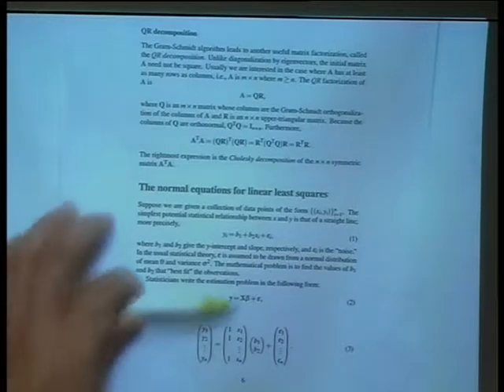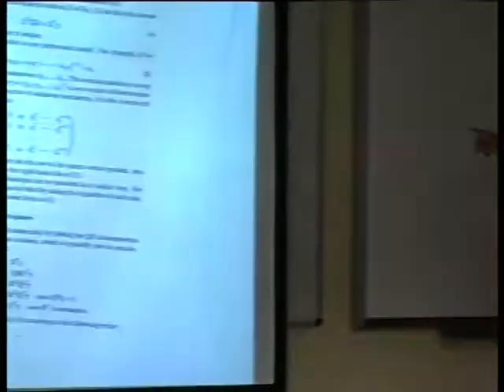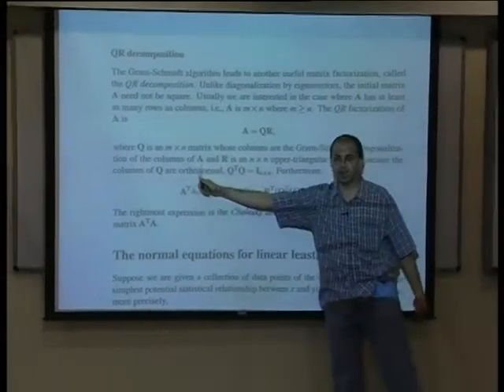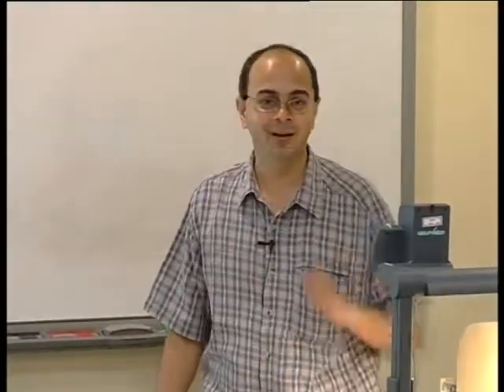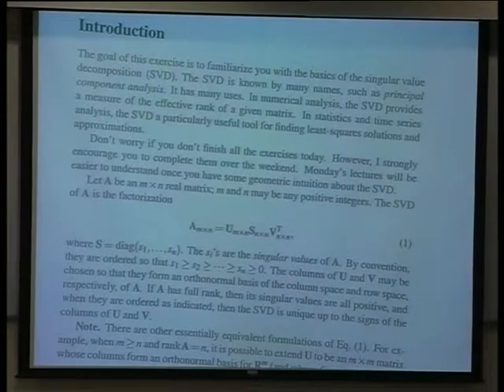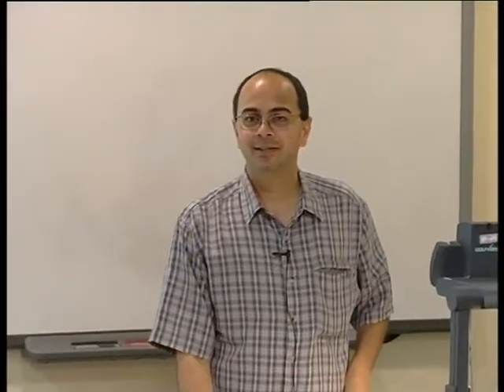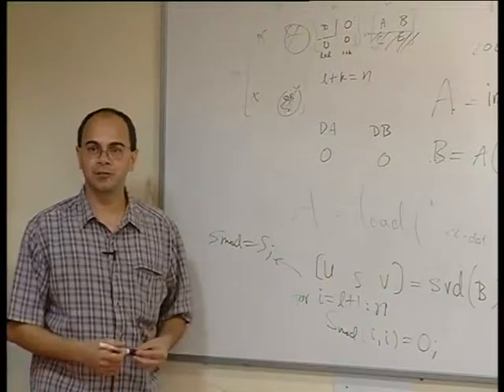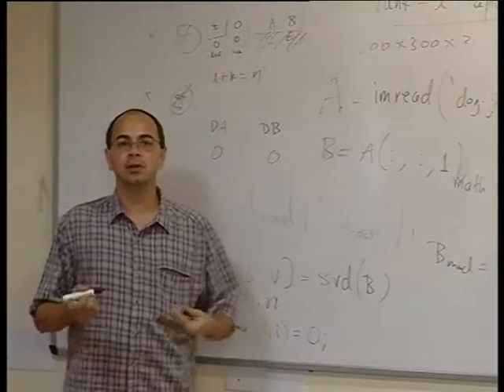Tutorial on SVD etc - Lakshmivarahan and Amit